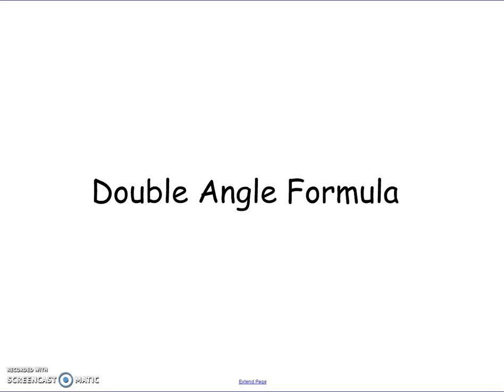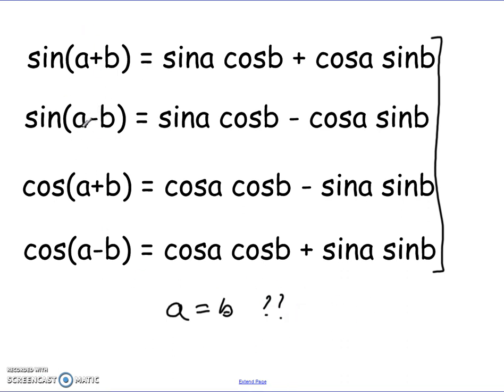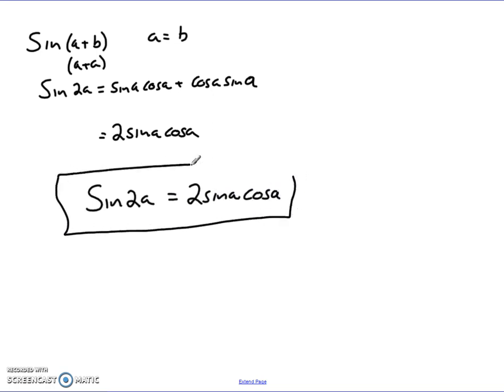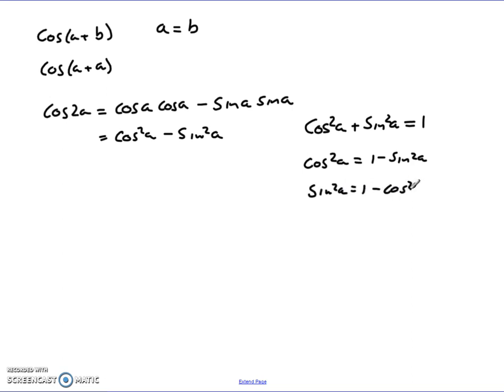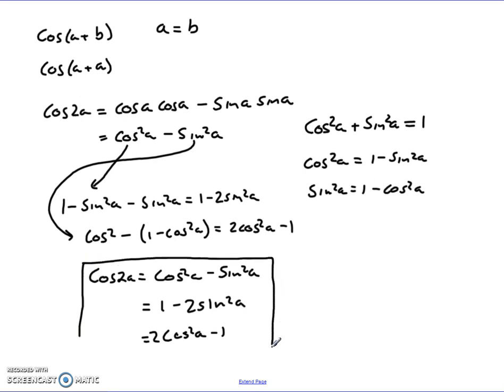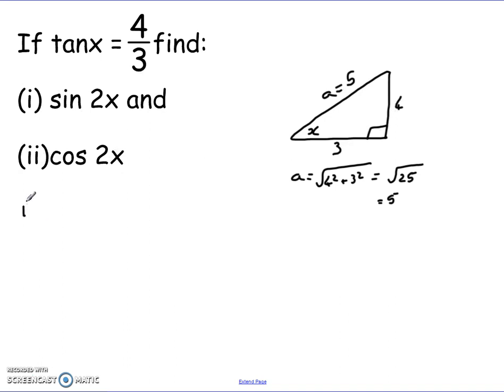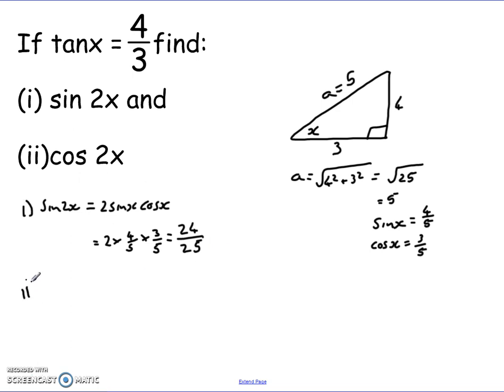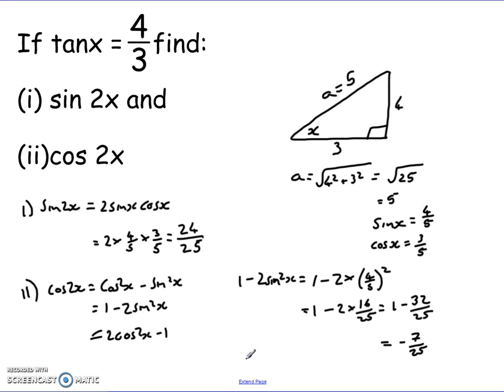Double Angle Formula